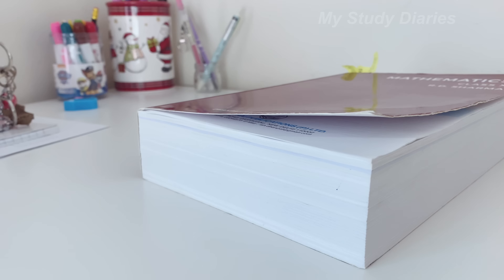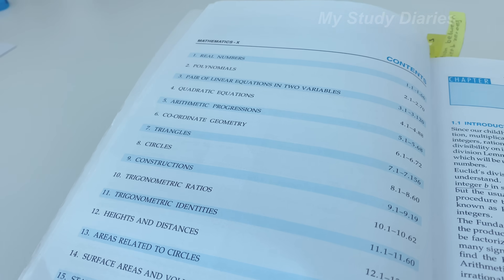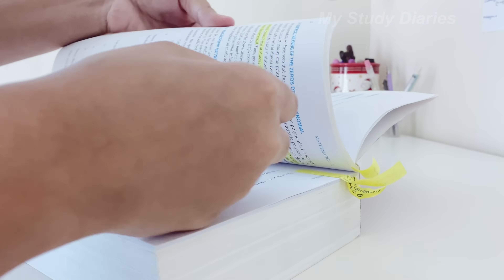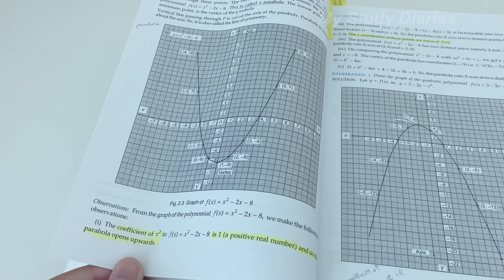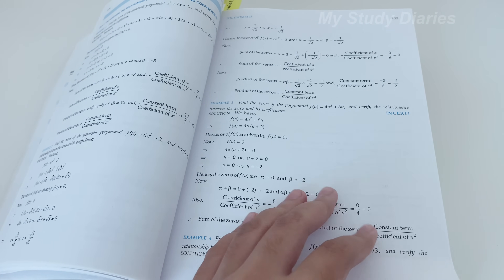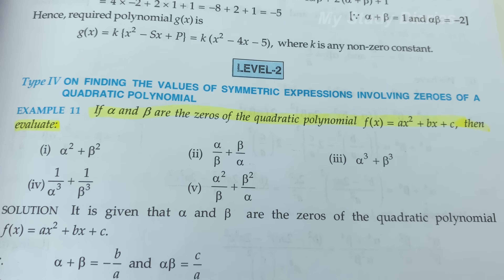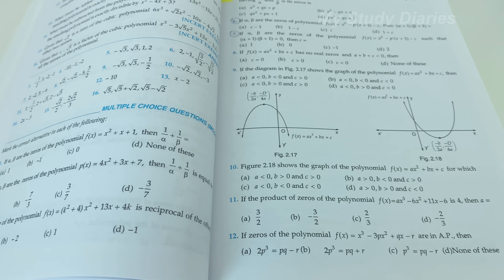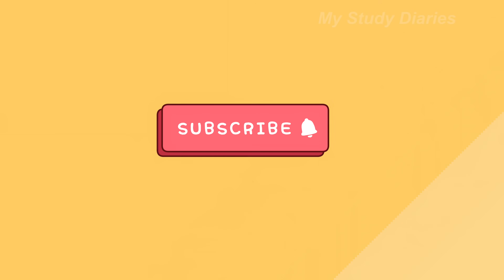DID I FINISH THE ENTIRE RD SHARMA BOOK!?😱 How to study RD Sharma Class 10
Did i finish RD Sharma, Did i finish RD Sharma book,